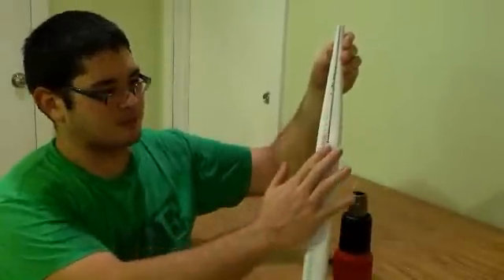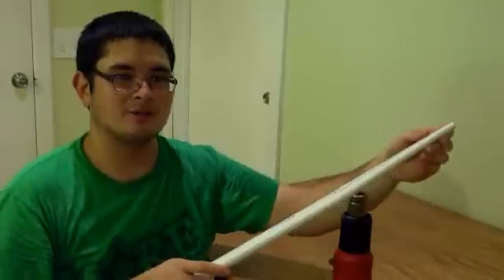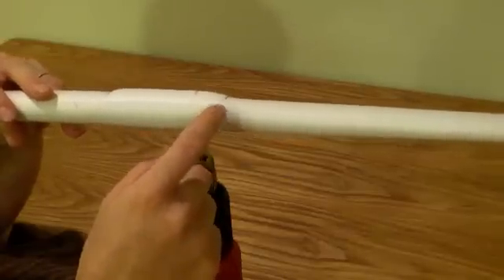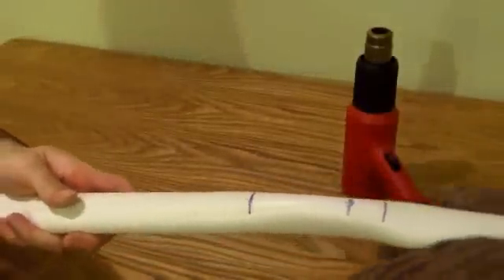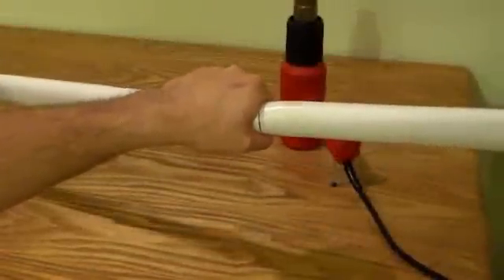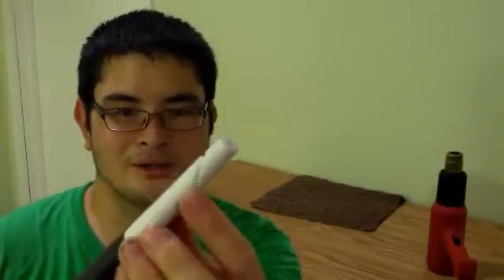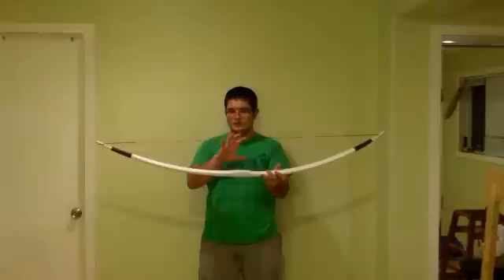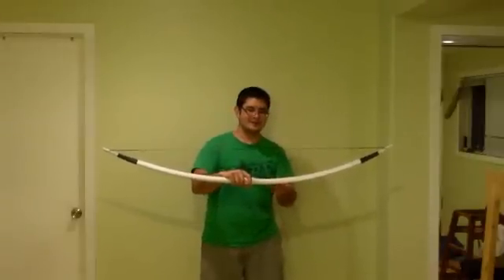PVC Pipe Longbow: Tip Binding, Handle Shaping, Nocks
Hey everyone, I've been slowly working my way up to shooting the 105 pound bow. Here's an old build that I uploaded but did not post. I had filmed both this and the youth recurve and decided to go with the youth recurve instead. Enjoy!

Original Description-

Hey everybody, I've been getting a lot of requests for a video on making a PVC longbow, so I figured I'd jump back into putting up videos with this one.

We will be building a slightly asymmetrical PVC longbow (more accurately a flatbow). This is a good light weight target bow and makes a great youth bow. It's only 60 inches long (58 ntn), so it is a little short for a longbow, but it is a smooth-shooting bow.

In this first section (which is broken into two parts just because it got too long), I'll show you how to flatten the bow's limbs, taper the tips, shape your handle and cut the string nocks. In the next section we'll be covering finishing the bow, making it look nice and measuring the draw weight.

To build this bow, you will need some sort of heat source. A heat gun or propane torch would be best followed by an electric or gas stove top. You will also need a PVC pipe (5 foot long, 1 inch inner diameter schedule 40), a flattening jig, and a saw. The flattening jig is simply a 1x4 finished pine board with two 1 inch tall spacers on one end to establish your bow's thickness near the handle.

So give it a try and let me know what you think.

Like my shirt? Check out the Teespring Store!